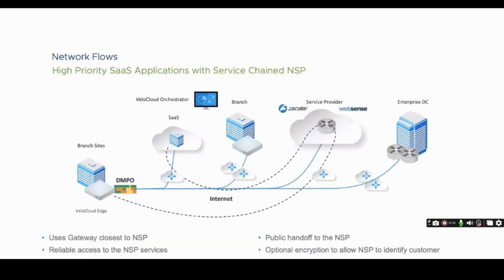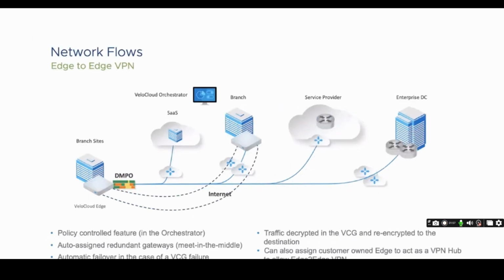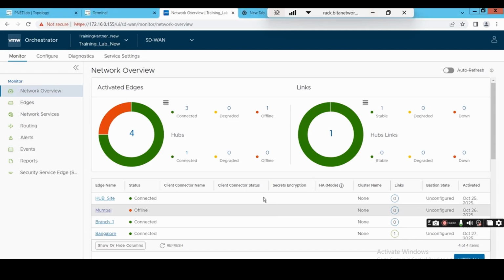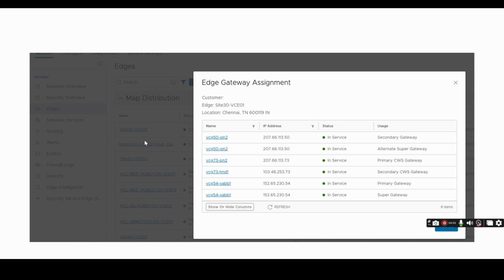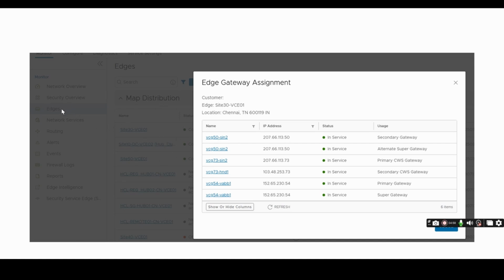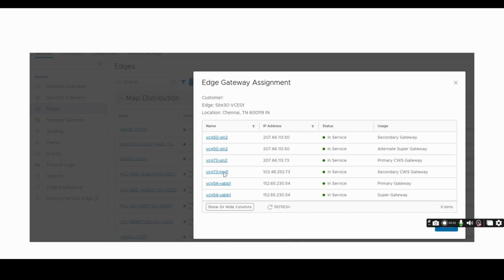Arista VeloCloud SDWAN Network Flows Explained Part 2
Learn how network flows work in SD-WAN step by step.
In this video, we explain VeloCloud traffic flow architecture, VCMP tunnels, DMPO path selection, business policies, application steering, and real-world troubleshooting scenarios.

📌 Topics Covered:

What are Network Flows in VeloCloud
Flow Creation Process
VCMP Tunnel Architecture
Dynamic Multipath Optimization (DMPO)
Business Policy Based Steering
Branch to Branch Traffic Flow
Branch to Gateway Flow
SaaS & Internet Breakout
Flow Visibility in Orchestrator
Troubleshooting Network Flow Issues
Perfect for:

SD-WAN Engineers
Network Engineers
VMware VeloCloud Beginners
SASE Engineers
Interview Preparation
Enterprise Networking Professionals

🔥 If you are learning SD-WAN, this video will help you understand how VeloCloud intelligently routes traffic across MPLS, Broadband, and LTE links.